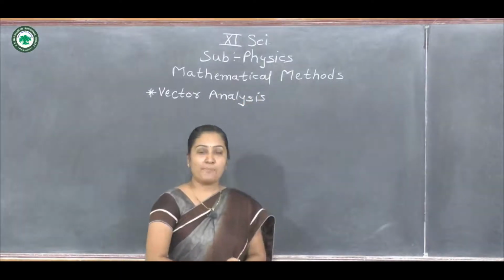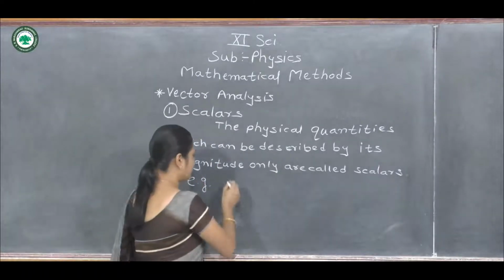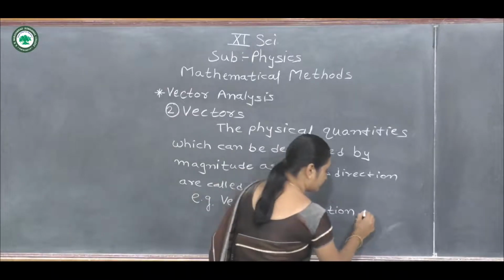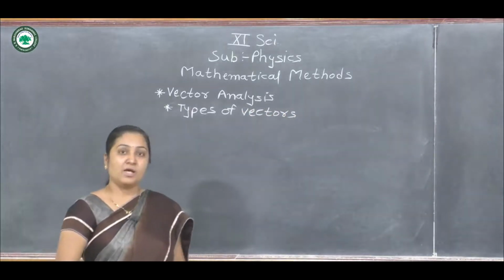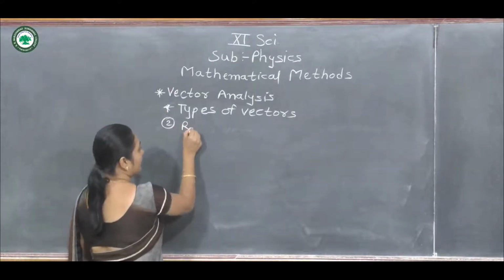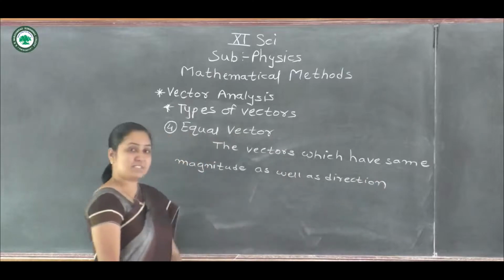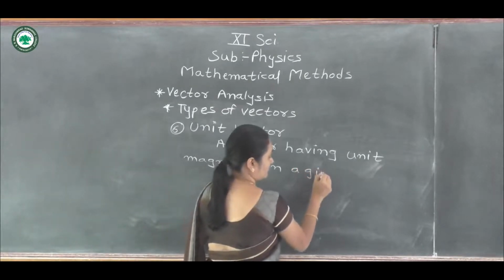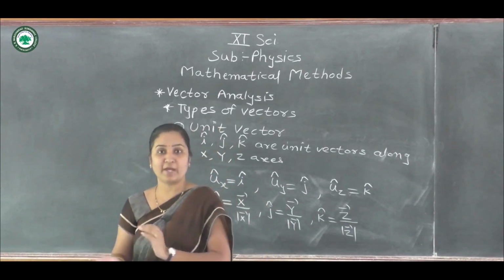XI.Sci (Physics) || Topic: Mathematical Methods || By Prof. Choudhari P.N.